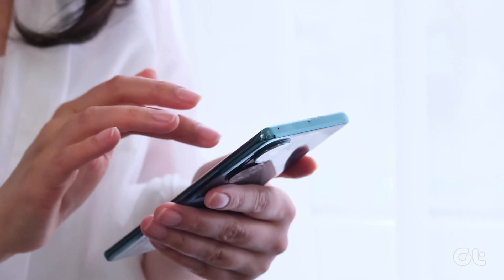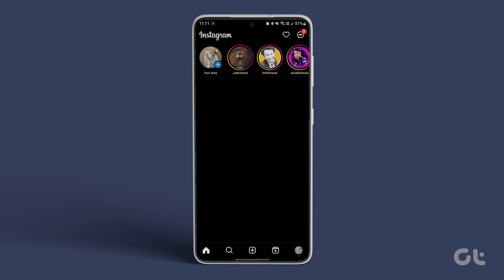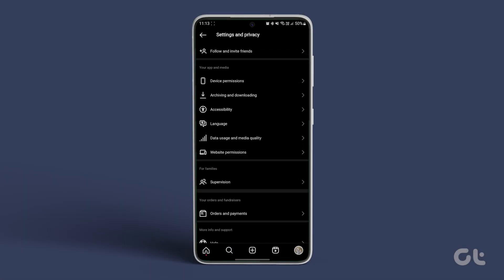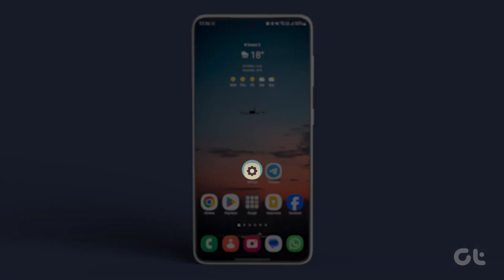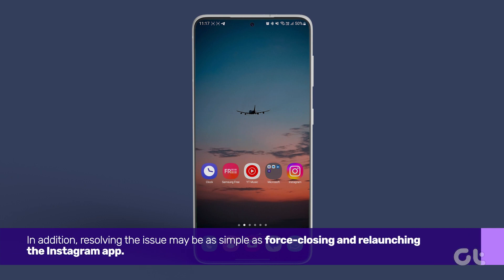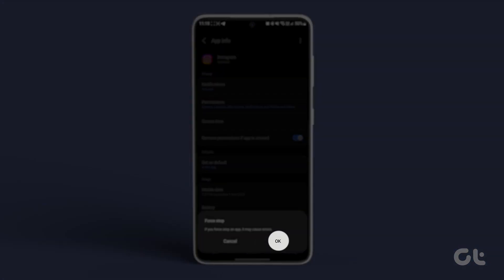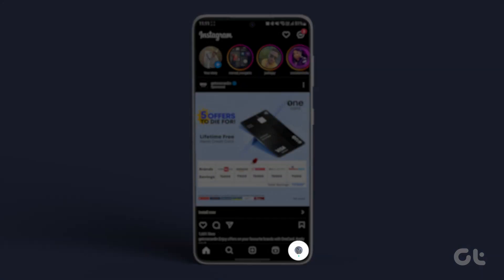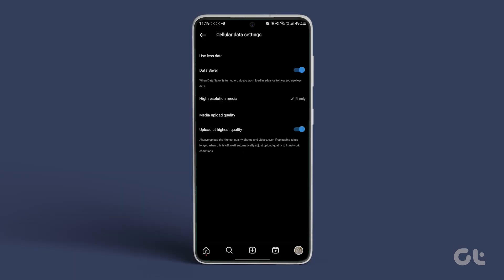How to Fix HDR Videos Not Playing on Instagram on Android | Unable to Play High Dynamic Range Videos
Having difficulty playing HDR videos on Instagram with your Android phone?

In this video, we offer troubleshooting tips to resolve this issue.

00:00 - Intro
00:08 - Enable HDR Playback
00:38 - Deactivate Battery Saver
00:55 - Force close and relaunch
01:19 - Disable 'Use Less Mobile Data' Option
01:44 - Outro